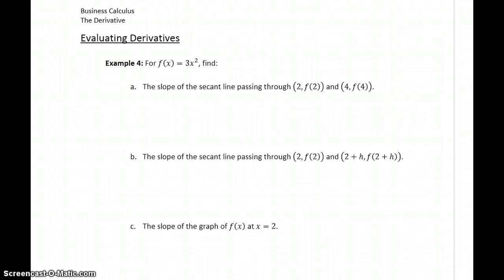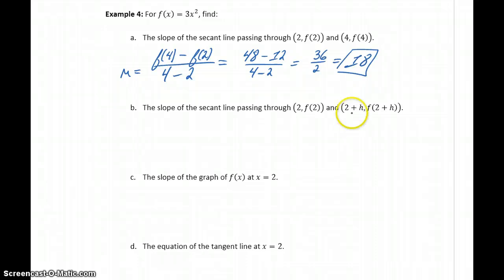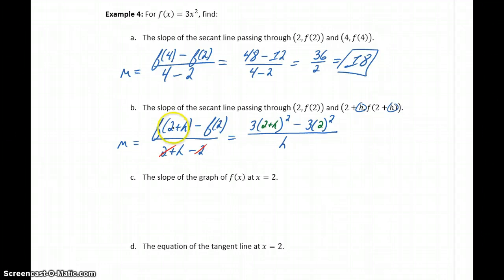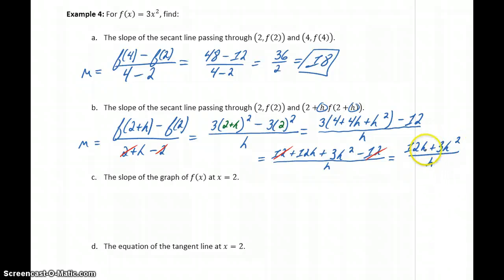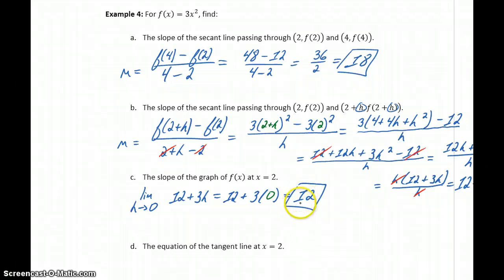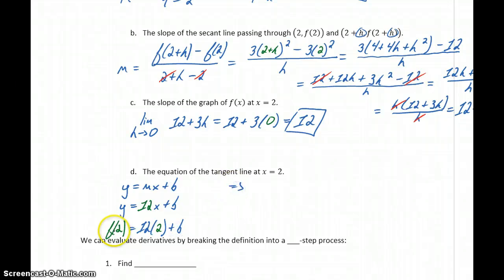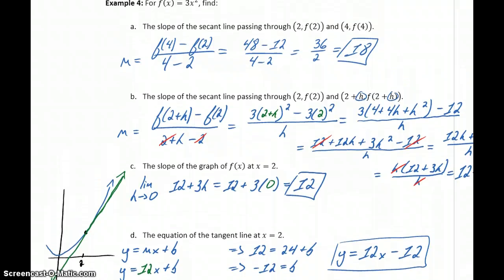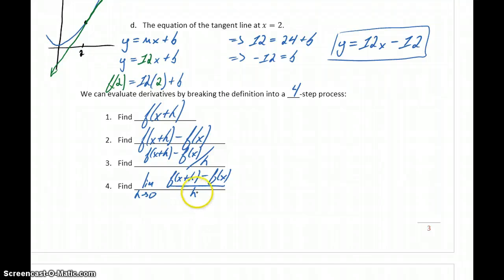Busi Calc The Derivative - Evaluating Derivatives (Part 1)